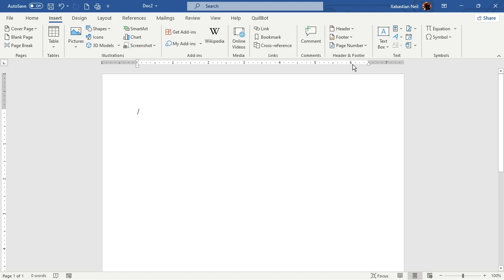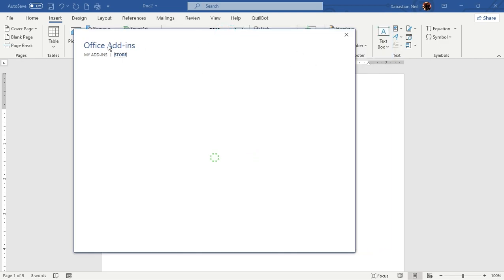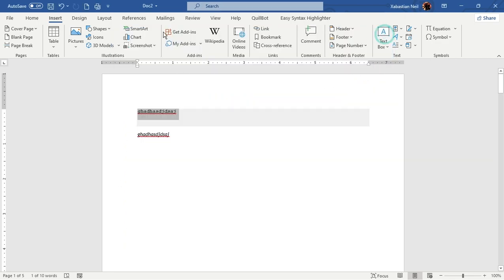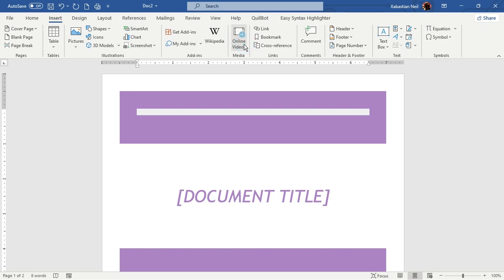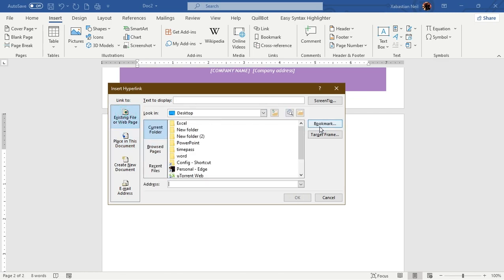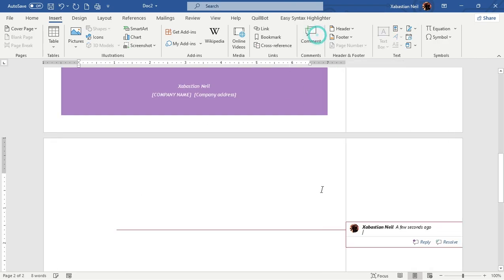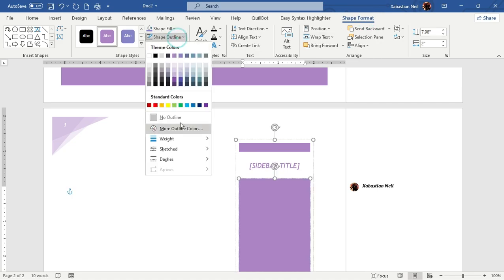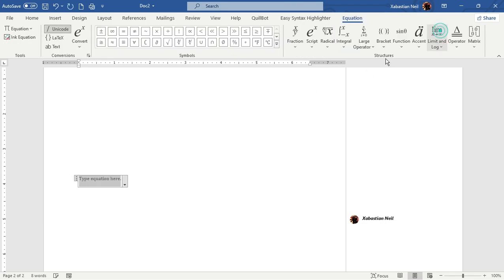Additional Tools Insert IN MS WORD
Struggling to make your documents more professional? In this video, you'll discover the top tools in Microsoft Word that can help you create high-quality documents quickly and easily. From spell check to auto-formatting and more, get ready to take your document game to the next level with these amazing features!